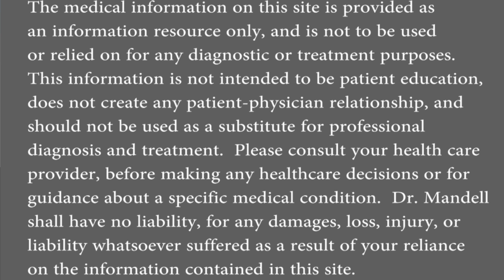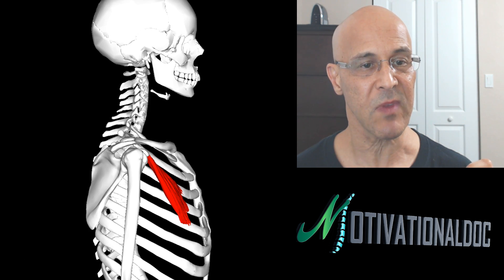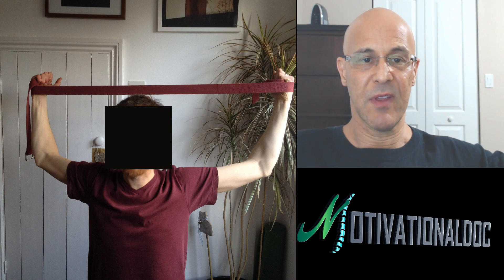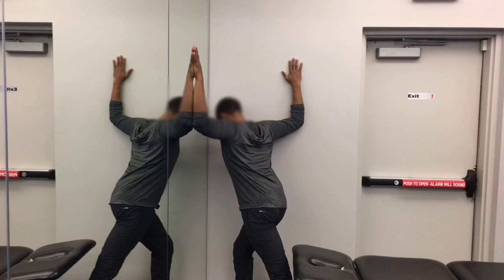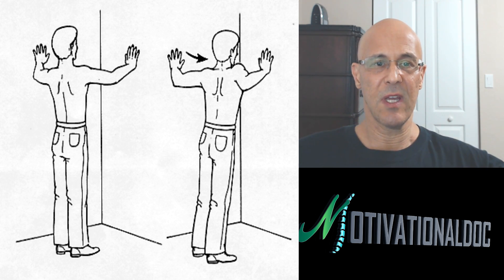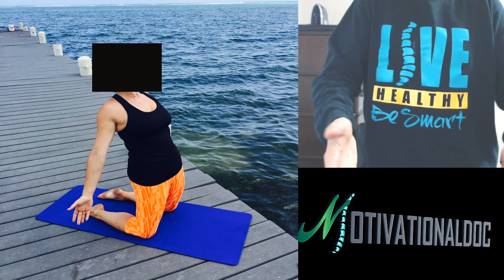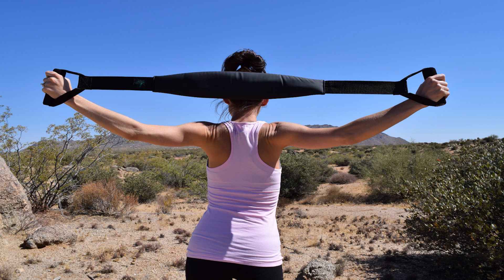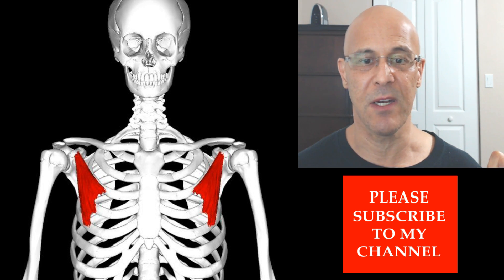Fix Ugly Rounded Shoulders...The One Muscle You Can't Ignore - Dr Alan Mandell, DC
Shoulder rounding is a major epidemic worldwide and is directly related to forward head posture and poor ergonomics.  In every case the pectoralis minor/chest muscle will contract and stay shortened.  These stretches will release the tight pectoralis minor muscle, as your posture will dramatically improve.